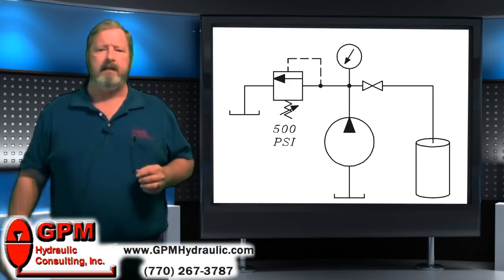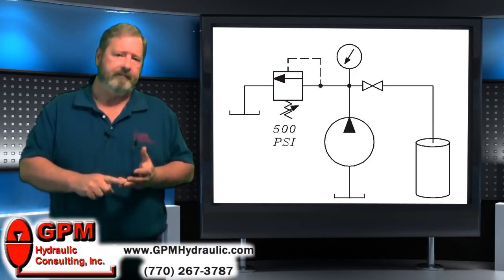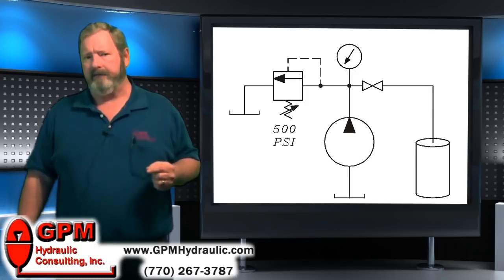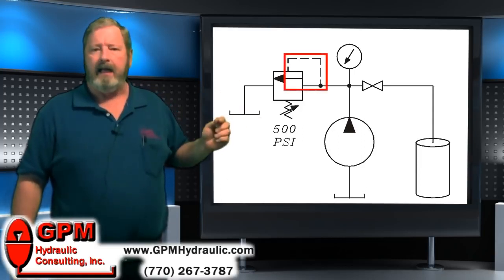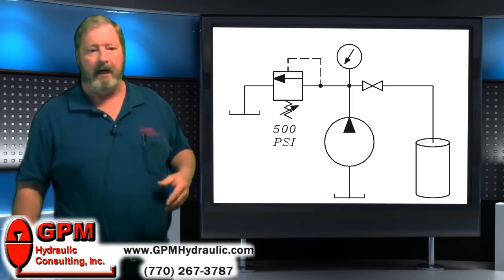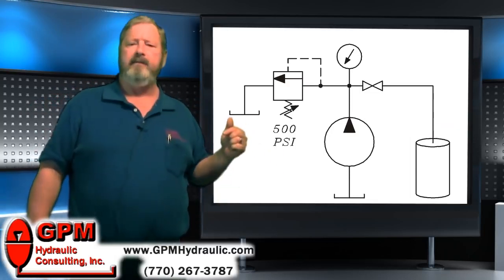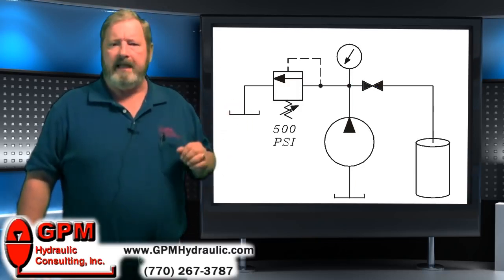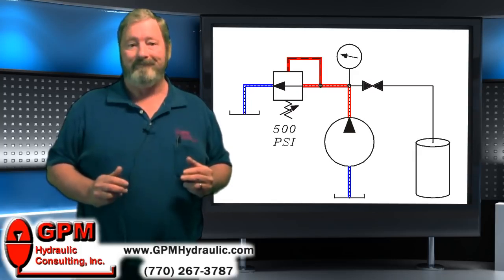Sự khác biệt giữa áp suất và lưu lượng